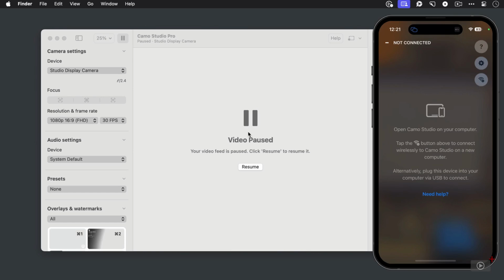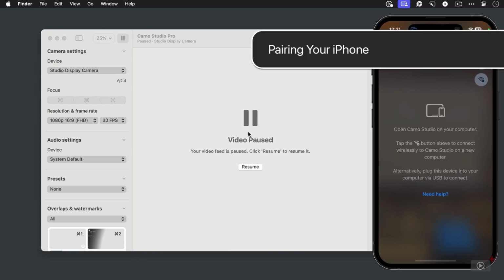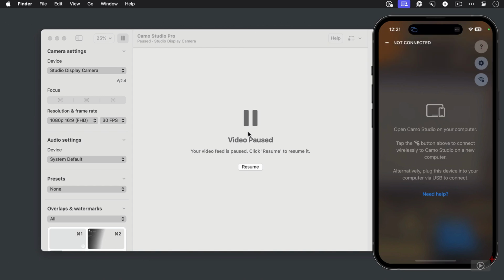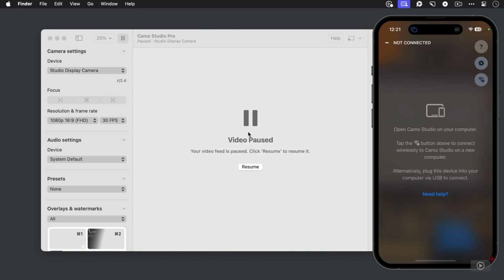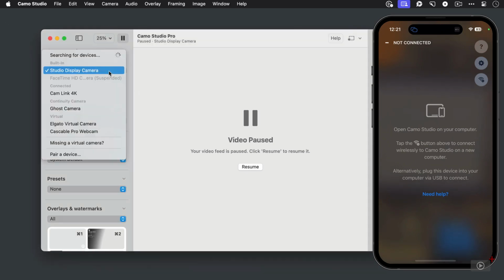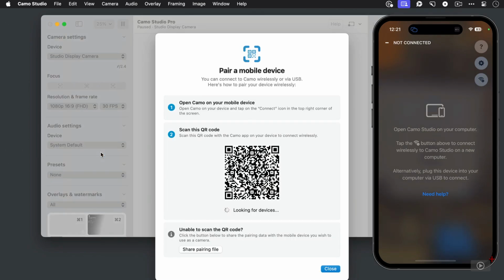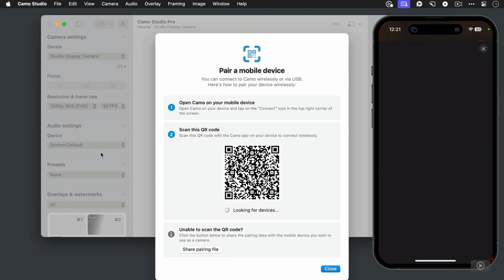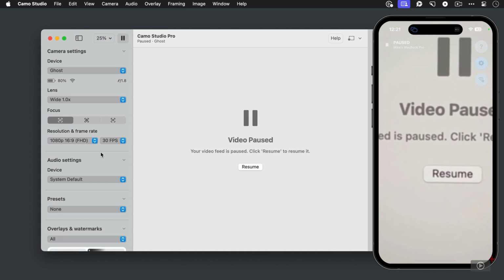Camo Studio - Preview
This is a short preview of a full ScreenCastsOnline video tutorial. to view the full version of this tutorial as part of a free 7-day trial membership. The rise of videoconferencing over the last couple of years has placed increased importance on the quality of your video. The better your video looks, the more clearly you can communicate. But you don't need to spend thousands of dollars on fancy camera equipment. With Camo Studio, you can use the camera you already own to produce great video, whether you’re meeting, streaming, or recording.

In this screencast, Mike shows you how to pair your iPhone running the Camo app with your Mac in order to use it with Camo Studio. He then walks you through all of the available camera and image settings and enhancements to fine-tune the video quality. You also learn how to record and save a video directly from Camo Studio. [n]---Pricing

Monthly subscription is $8.99 USD

Annual subscription is $49.99

You can buy a Lifetime license for $99.99

---Camo Studio requires macOS 10.15 or newer